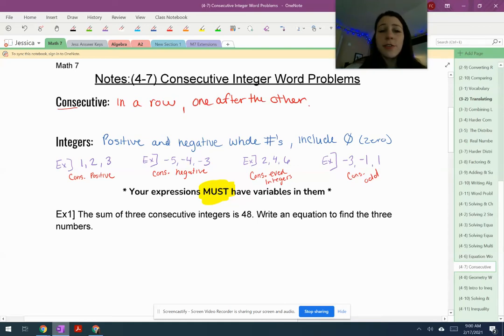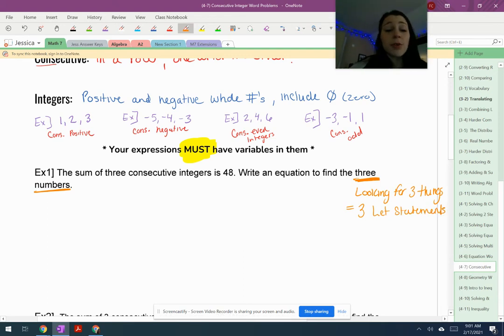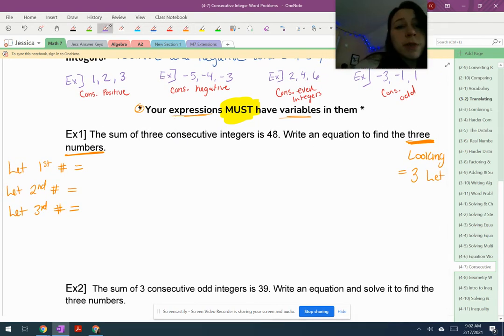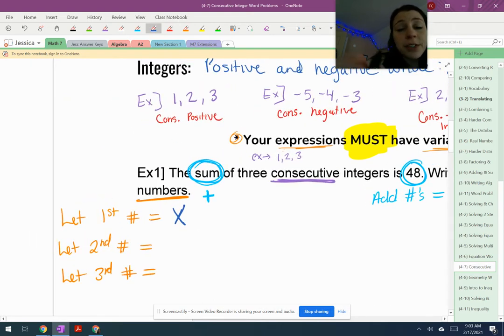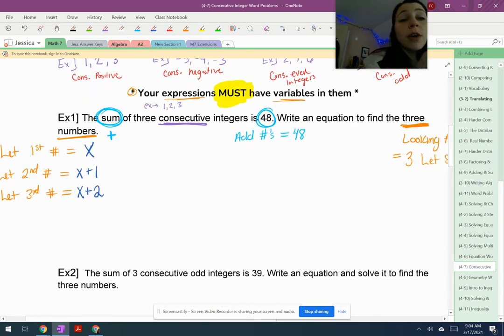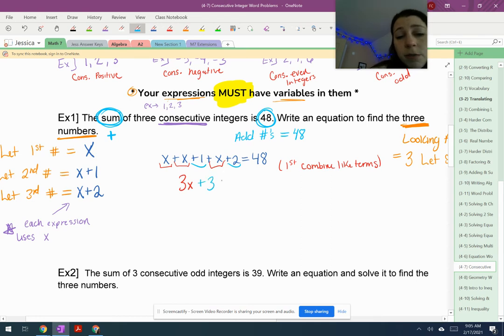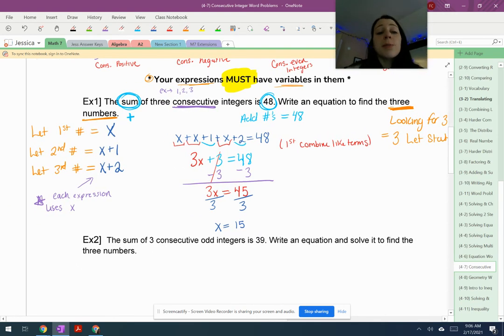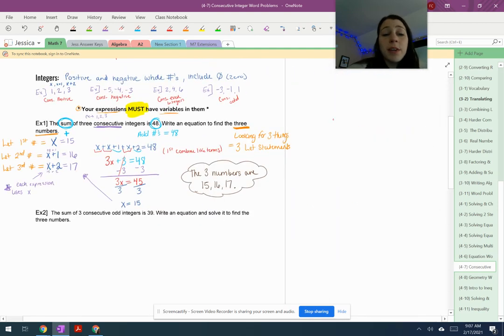M7 Notes (4-7) Ex1